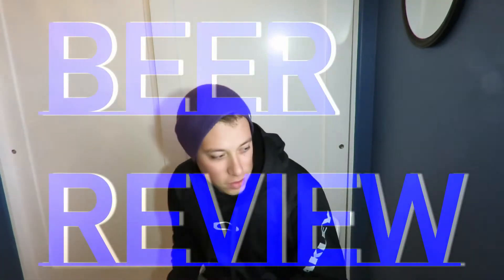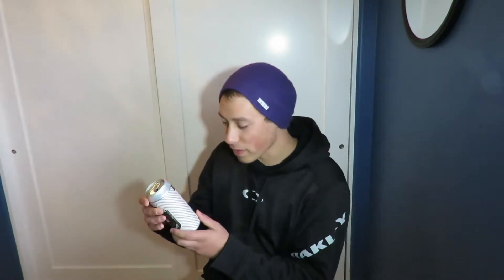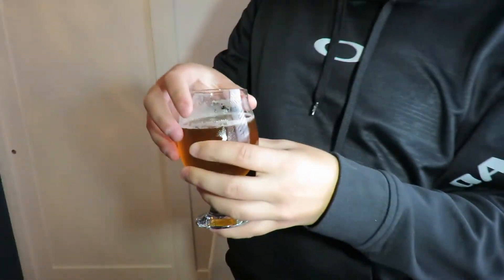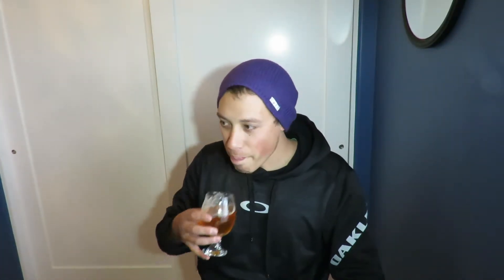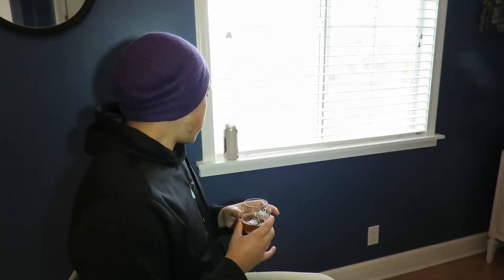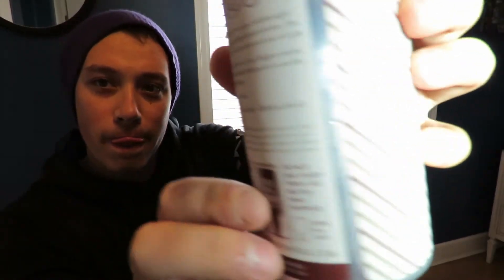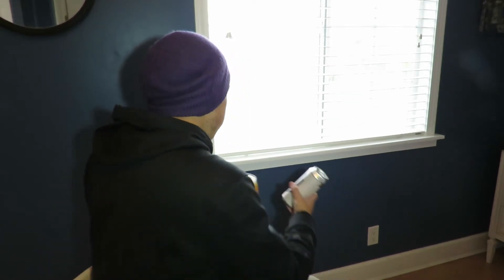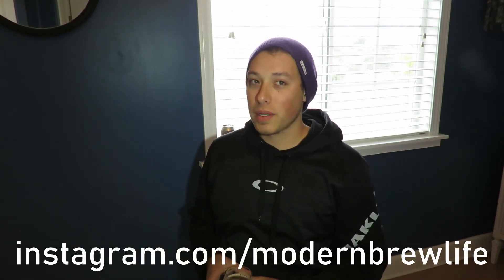Beer Review!- The Laughing Monk Brewery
On this episode I go over this saison by laughing monk brewery. I actually picked up their can at a local craft brew store here in San Diego. It was a pretty good beer with an ABV around 7 percent or so.
If you have had this beer, let me know what you think.

Hope you all enjoy and have a homebrew